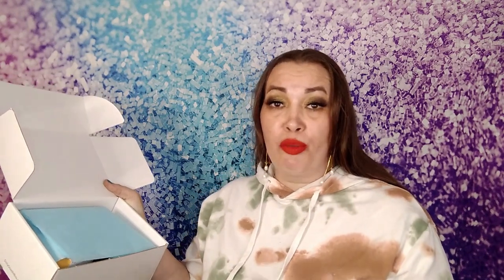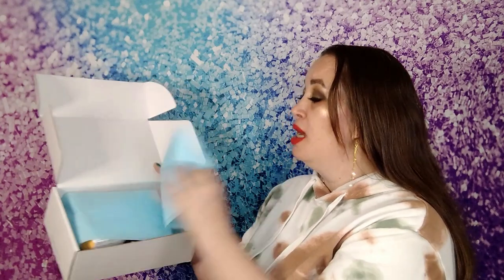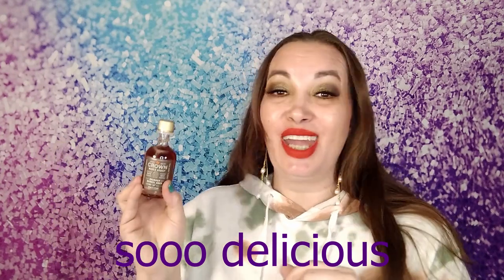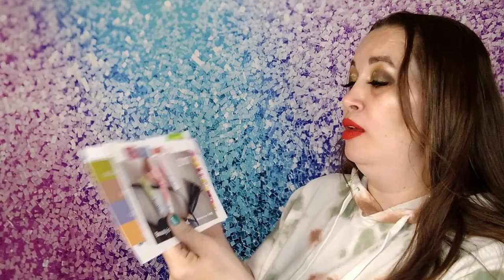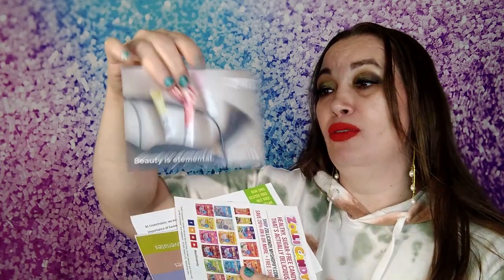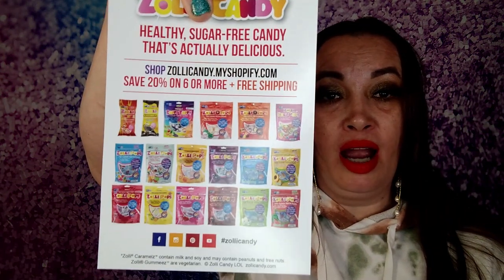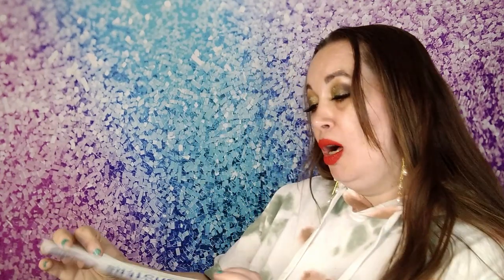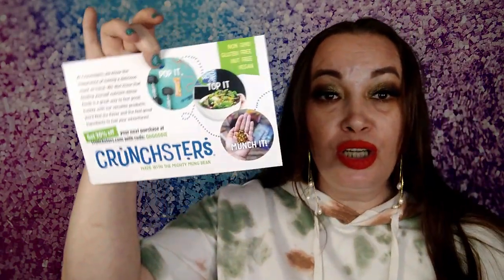Daily Goodie Box Review / APRIL 2021 / Come check out what was sent to me.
Daily Goodie Box Review / APRIL 2021 / Come check out what was sent to me. Daily Goodie box sent me this box for reviewing purposes only. I am always so excited and appreciative when I am chosen for a box. If you are interested in trying to get your own daily goodie box. click the link below. it will take you right to the main website where you can sign up for free.

All the products that was sent to me. You can click on these links to purchase your very own.

Joylynn Grindle
P.O.Box 162